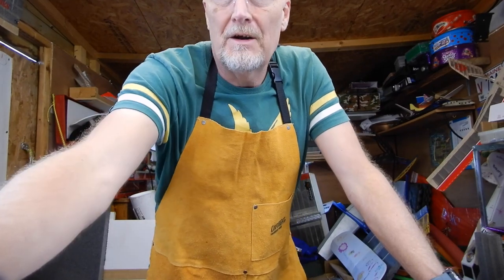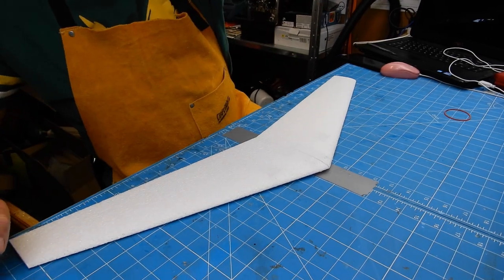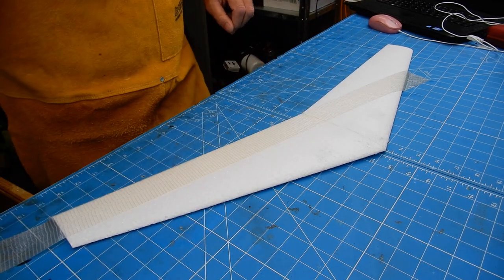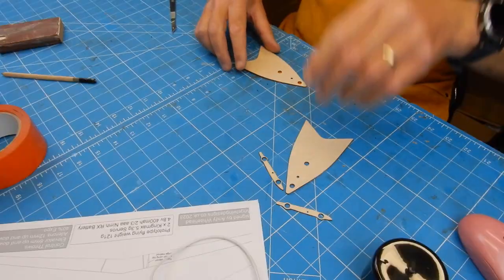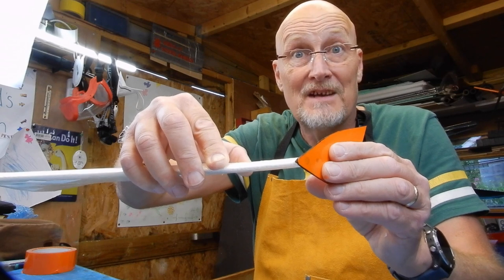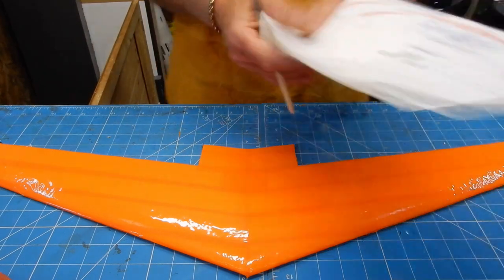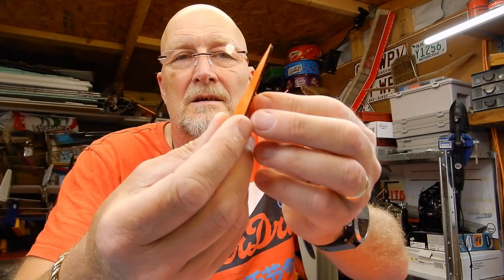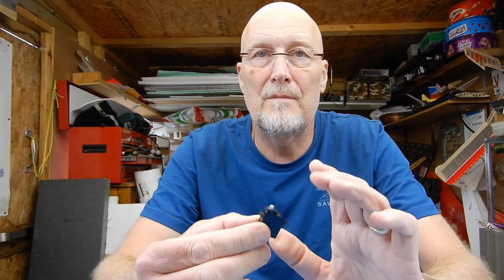How to Build The SMASH sub 250 grm combat glider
The Smash EPP combat glider glider sub 250 grams with combat fins from angelwingdesigns
this is a preproduction kit its epp foam core wings with precut servo/battery/receiver slots.
it has laser cut fins that are detachable but retained on a chord :)
"COMBAT IS BACK"